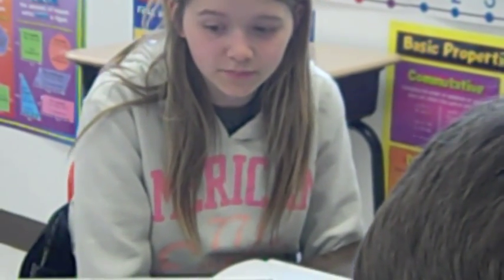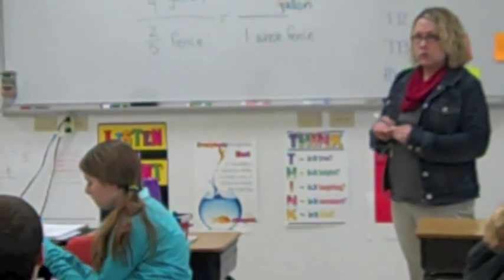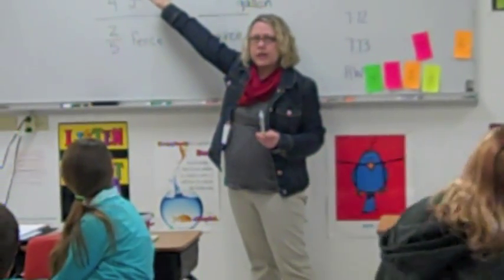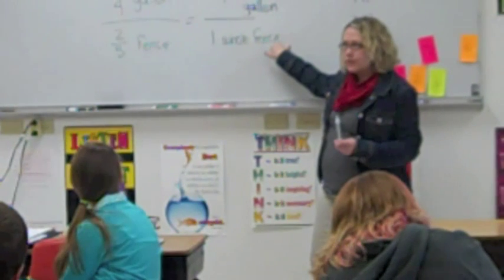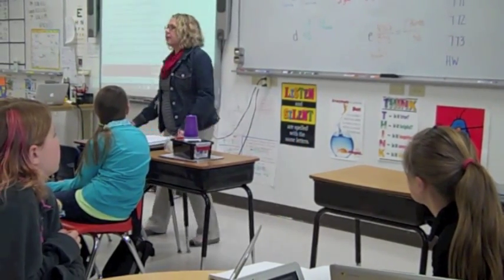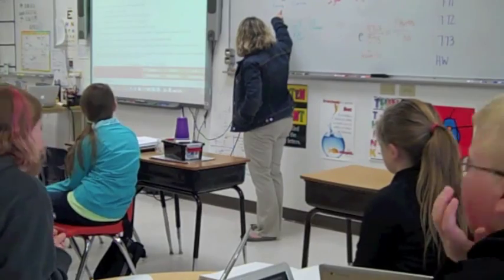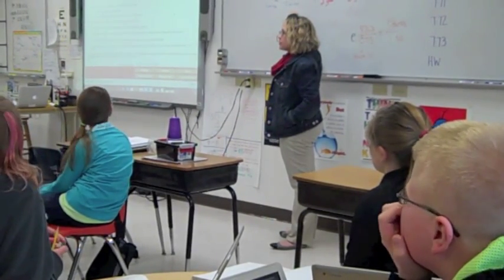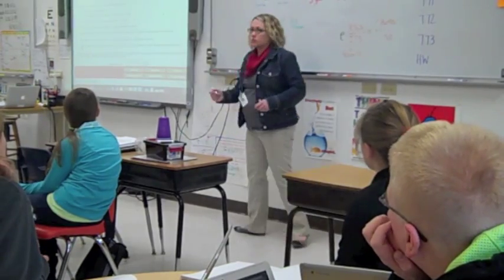cpm cc1 6th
Sample 6th grade CPM math lesson.